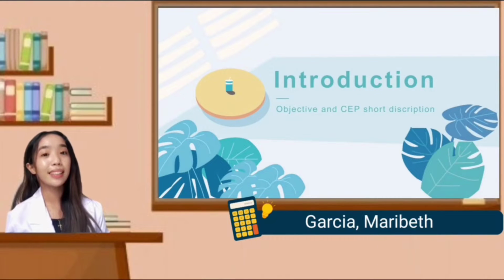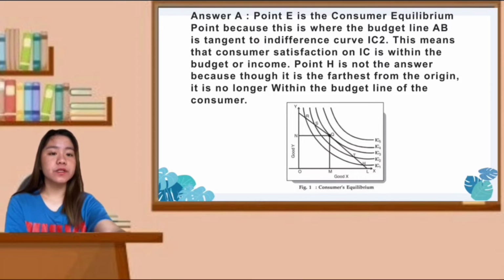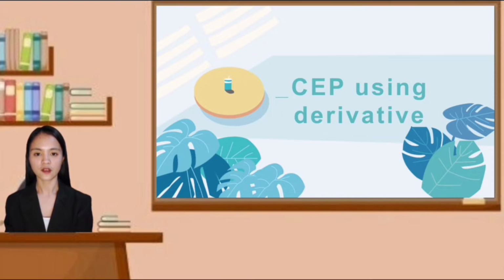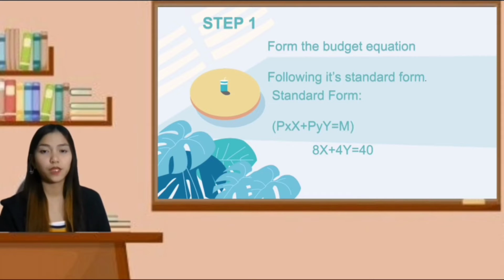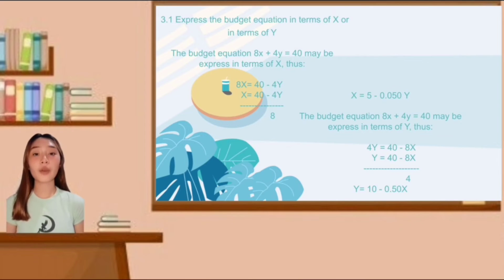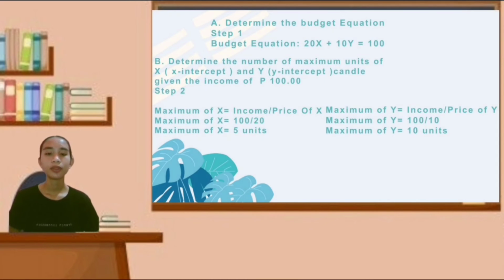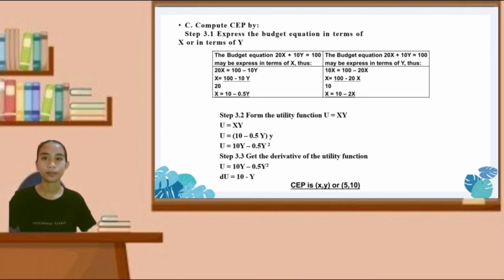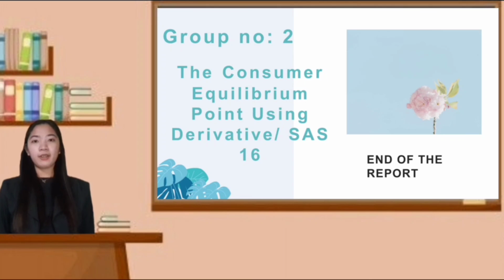Managerial Economics (Group Report)